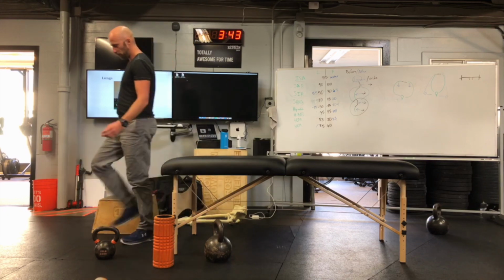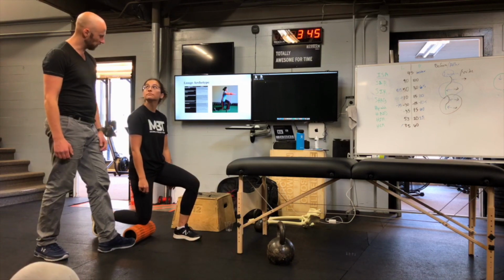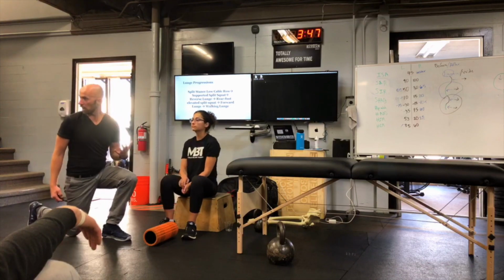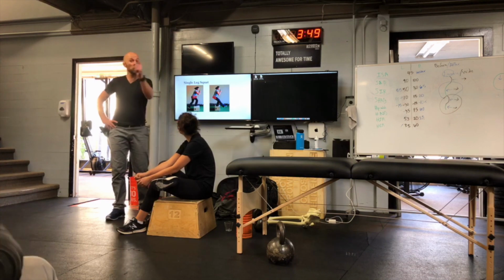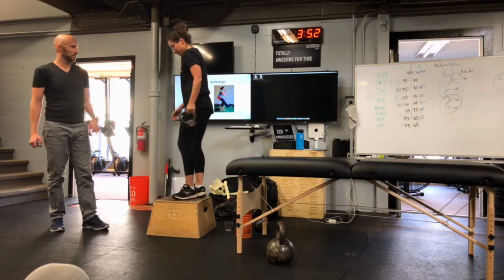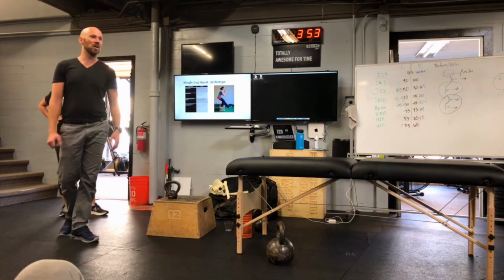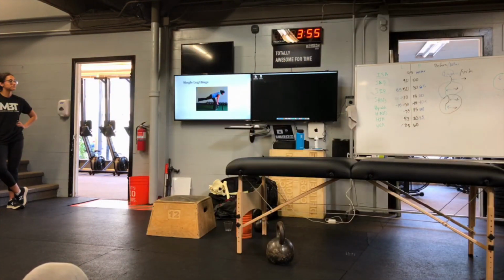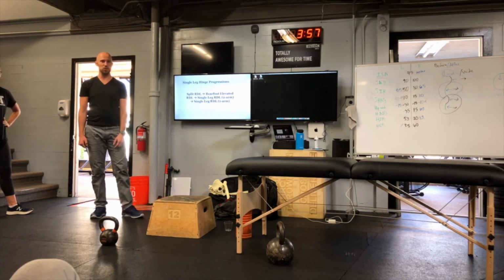Single Leg Exercises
🏃 Get my free 49-day email plan to move better, hurt less, and train smarter

This is a sneak preview of a portion of my seminar, "Human Matrix: The Code for Maximal Health and Performance."